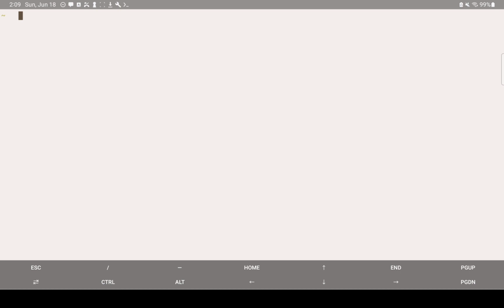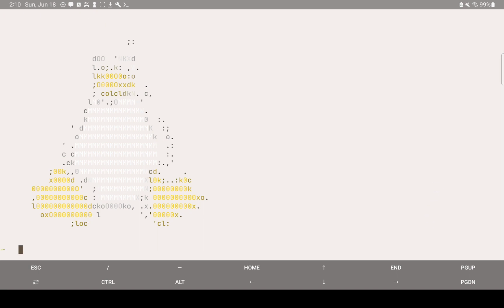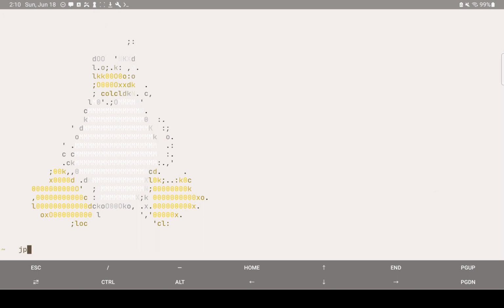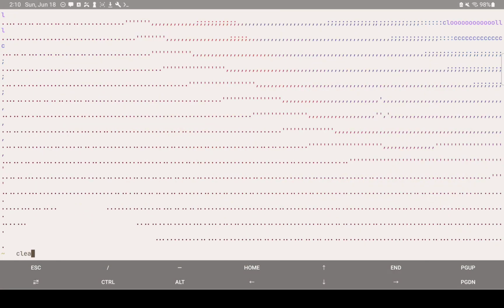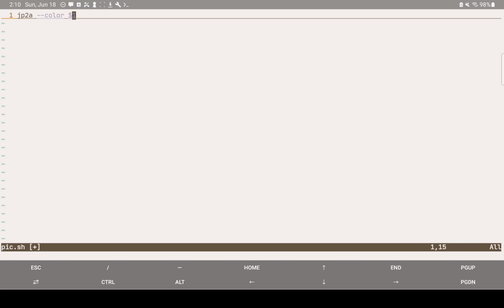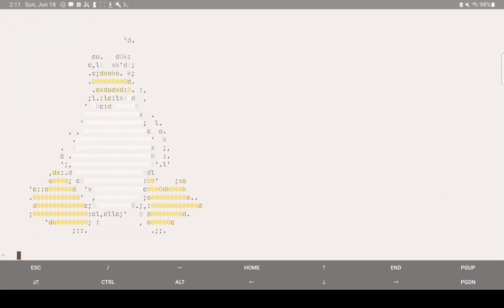View pictures in your terminal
Little guide on how you can convert your images to text in order to view images in your terminal emulator on the fly. This can be useful for people who use WSL or Termux without an X server installed. For more information on how to get an X server installed on your WSL installation, check my video